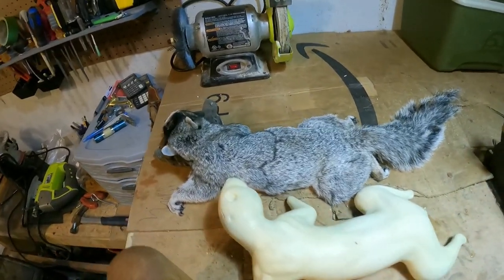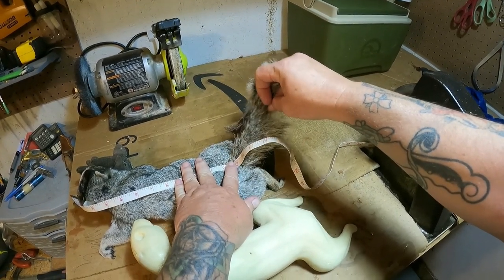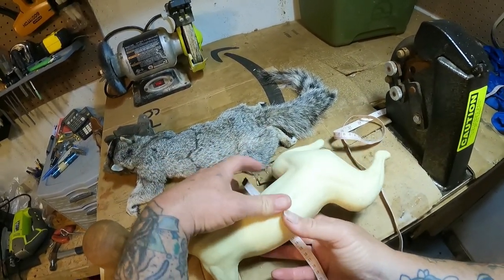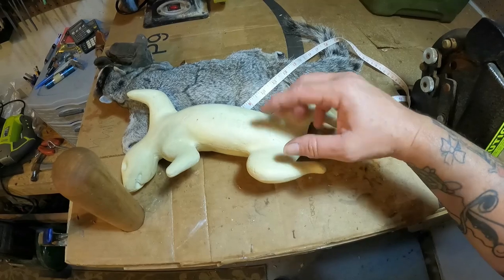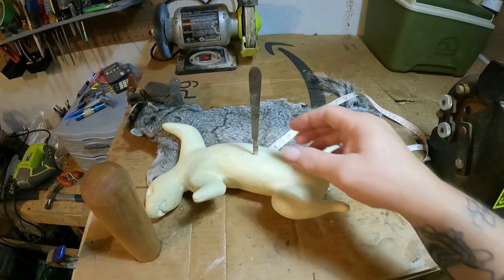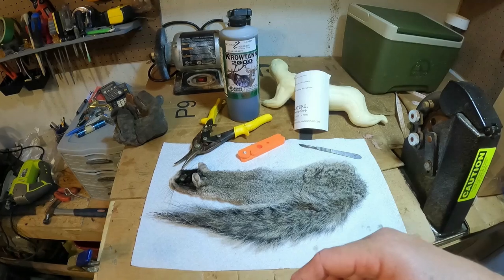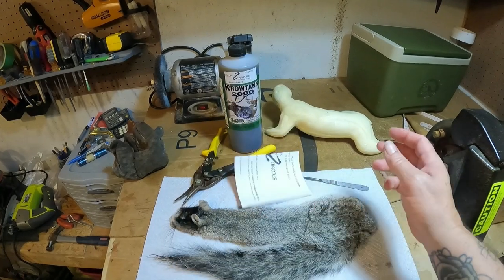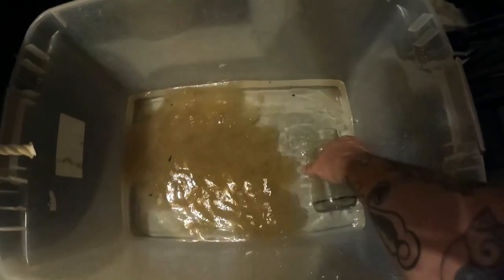How To Mount A Fox Squirrel (Part One)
All right here we go with a perfect taxidermy beginners' video. If you have never mounted a critter and want to learn taxidermy, then this is the series for you. Squirrels are abundant, small, simple, easy way to get started. Most of the tools are common around any home/shop. The materials needed are affordable with many taxidermy supply companies. Ok lets get started!